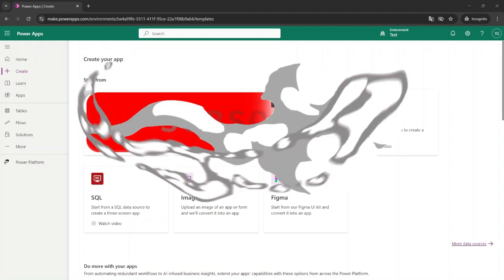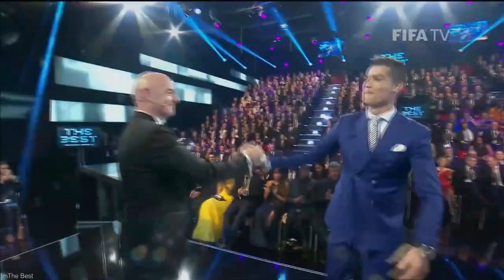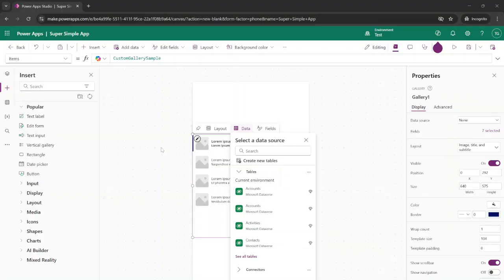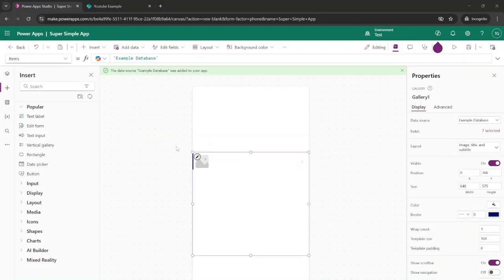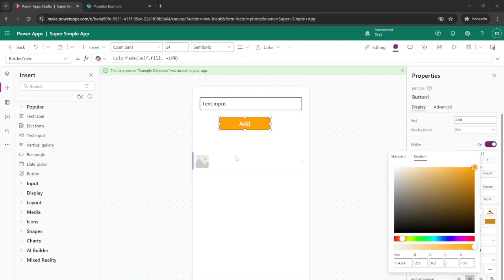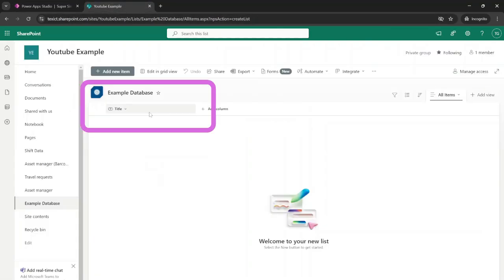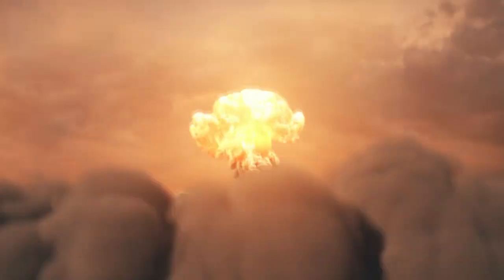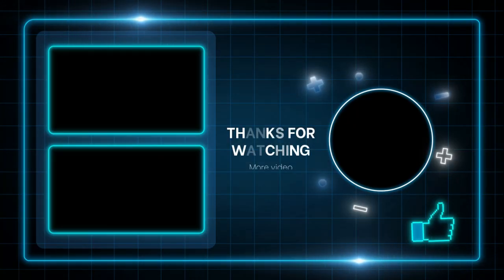This is how easy Power Apps can be.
🔥 This Is How EASY PowerApps Can Be! 🔥
Are you ready to create your first PowerApp in under 10 minutes? Whether you’re new to PowerApps or just looking for a fun refresher, this tutorial is packed with tips and tricks.

In this video, I’ll show you step-by-step how to connect PowerApps to a SharePoint list, create interactive forms, and automate your data entry using Power Fx formulas like Patch and Defaults. You don’t need to be a coding expert to build powerful business apps that will impress your team! 🚀

💡 What you'll learn:
✔️ Setting up a SharePoint list
✔️ Connecting your list to PowerApps
✔️ Using Power Fx formulas to automate data
✔️ Adding conditional formatting for that extra flair